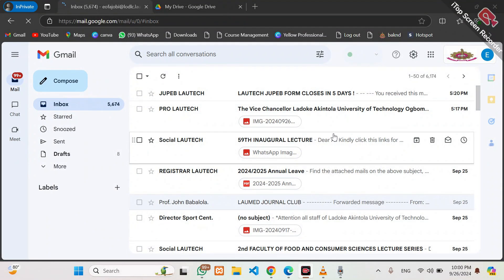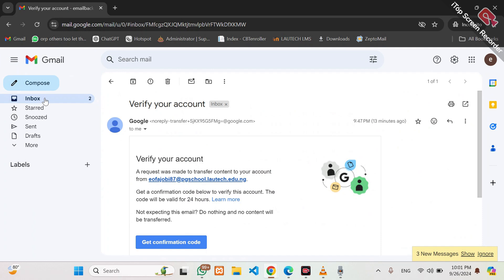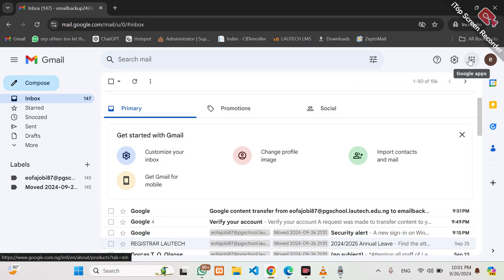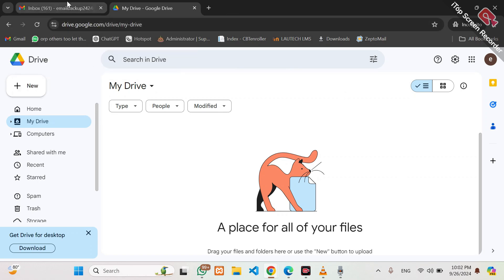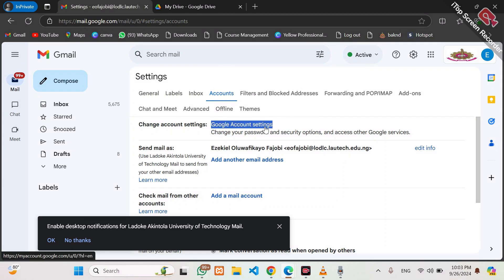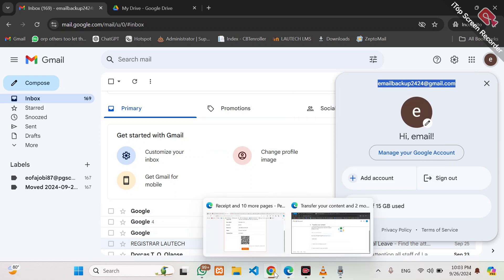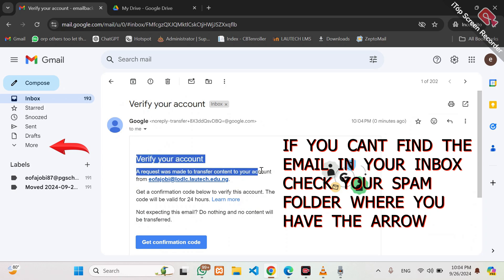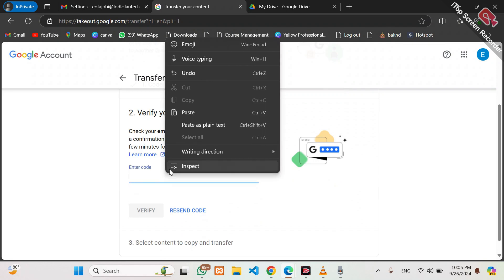HOW TO TRANSFER LAUTECH OFFICIAL EMAIL DATA TO ANOTHER EMAIL ACCOUNT